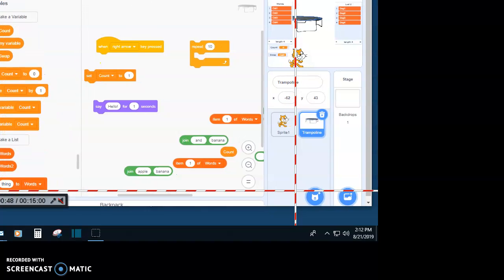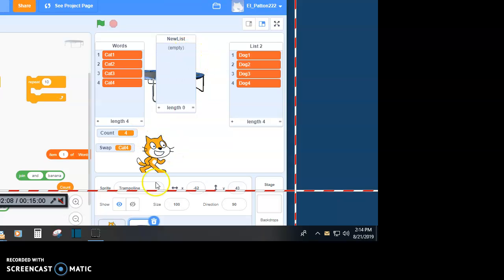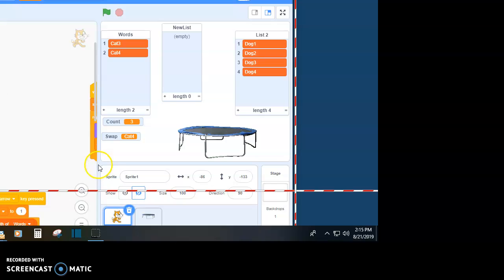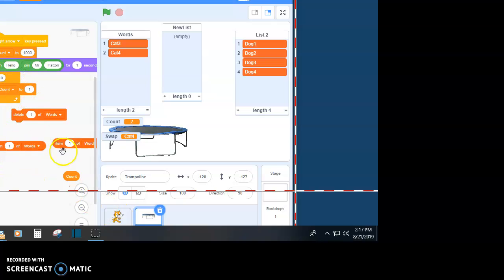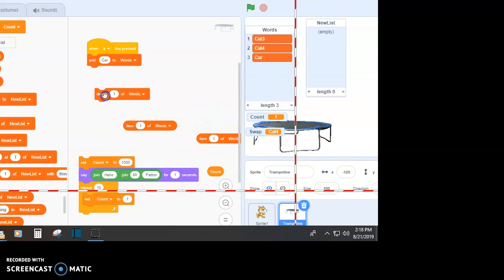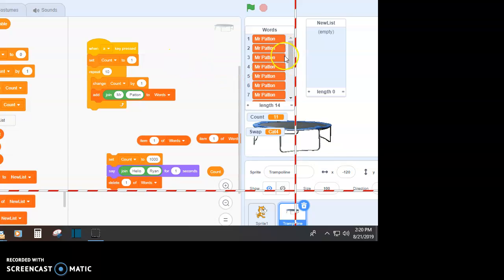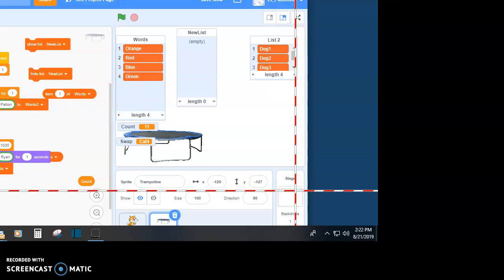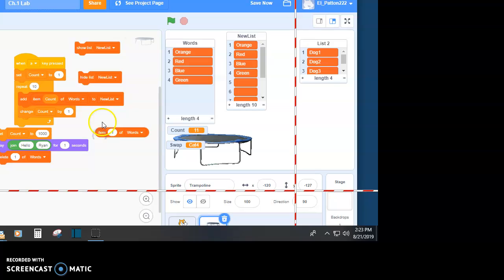Help with Lab 1 (the video is kind of messed up)